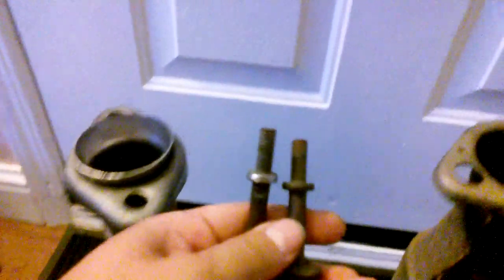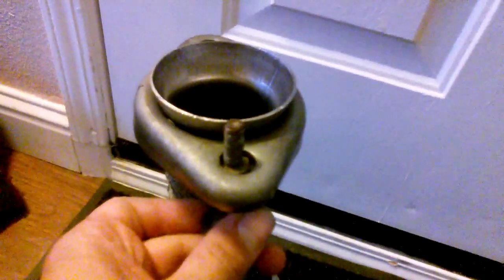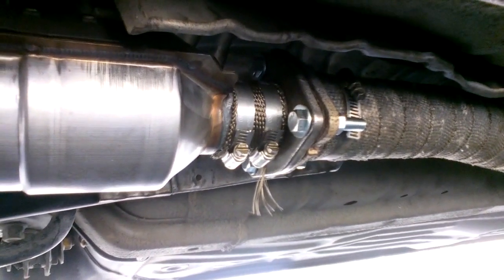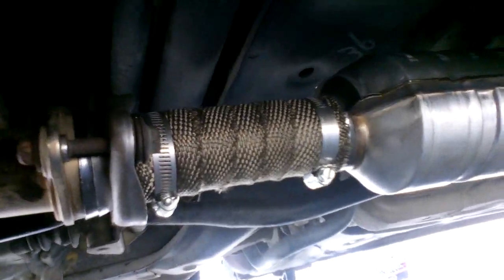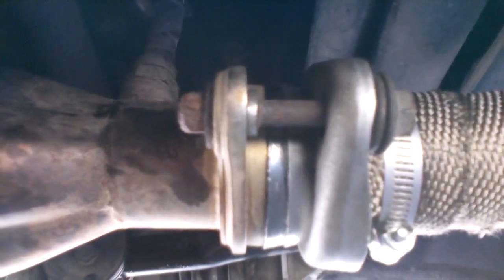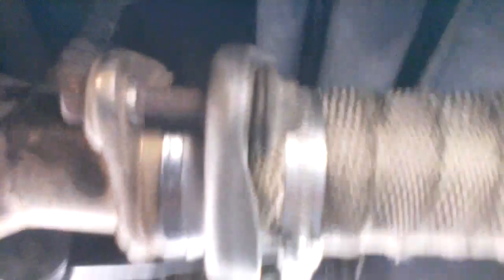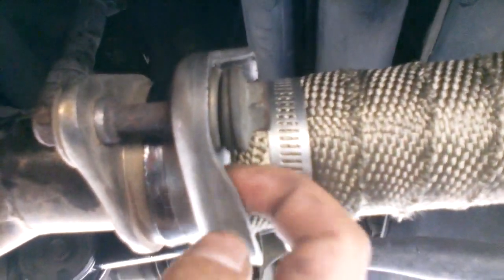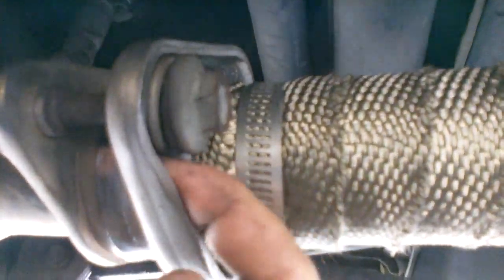Magnaflow "not so simple" bolt on Catalytic Converter - DC2 Integra LS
Needed a few modifications to get the cat in but still better than my old OEM unit. My biggest beef with the the unit is the direct bolt on claim. If I need longer bolts, PROVIDE THEM! I took it apart and couldn't install the new unit because of missing hardware. You might think fair enough, except needing extra hardware and needing to modify existing stuff was never mentioned in the instructions. So I had to reinstall, to drive to buy bolts, drive back home and wait an hour for the exhaust to cool enough to work with it. Don't piss on my leg and tell me it's raining.